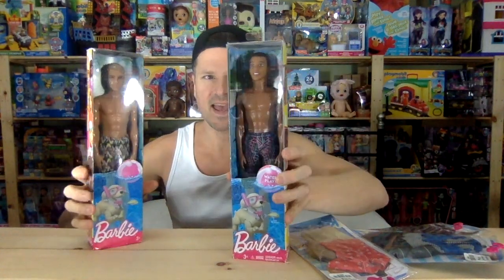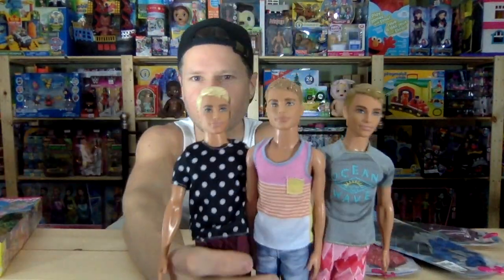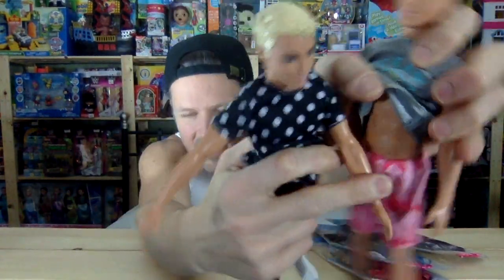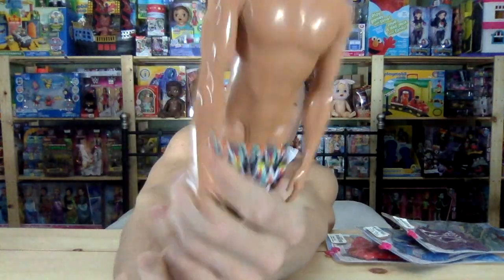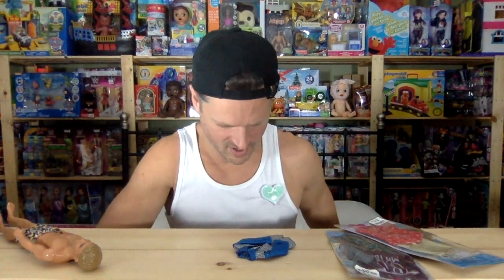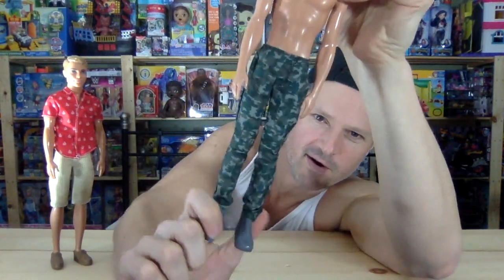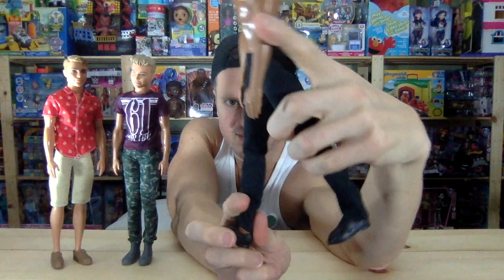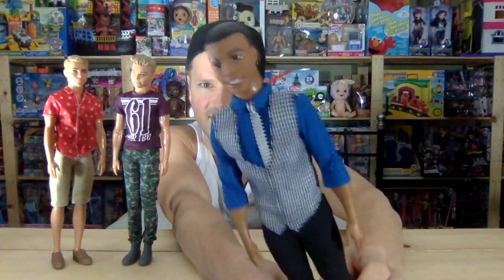NEW 2018 Barbie Water Play/Beach Ken Doll & Classic Fashion Packs Unboxing Review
Barbie doll and her friends are ready for fun in the sun! Whether heading to the beach or the pool, they'll stay cool in fabulous swimwear. Ken doll makes a splash in brightly printed trunks. Collect them all for a pool party or day at the beach (each sold separately)! Includes doll wearing swim fashion.

Ken can put an outfit together for any occasion with casual ease and cool style. This dashing look is part of a clothing line and includes a trendy top, bold bottom and sleek shoes. Choose a casual look or get extra fancy-looking handsome in whatever he wears, he’ll put a smile on Barbie doll’s face. Girls will love dressing up ken doll (sold separately) for whatever engagements they can dream up! collect them all to mix and match for the ultimate storytelling fun. Includes one top, one bottom and one pair of shoes (each sold separately); doll not included. Fashions fit most ken dolls.